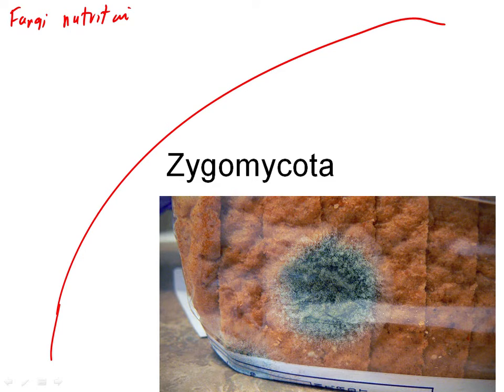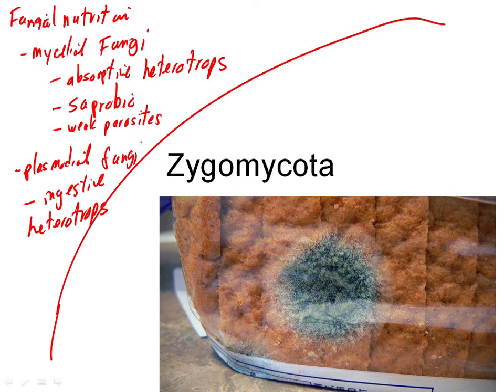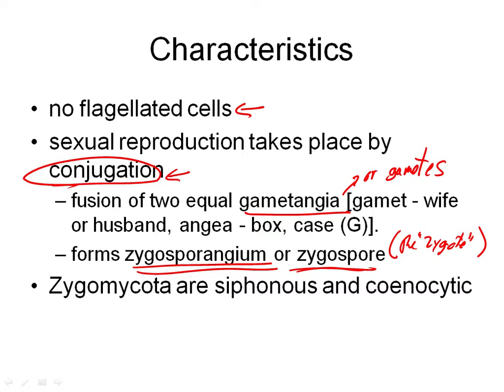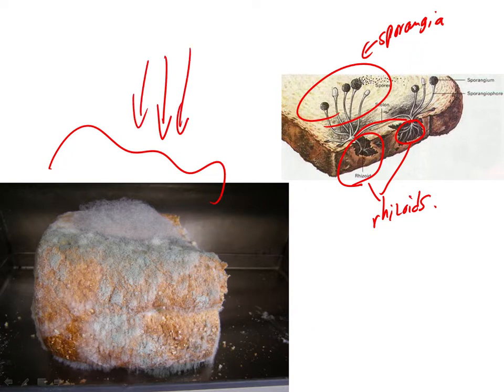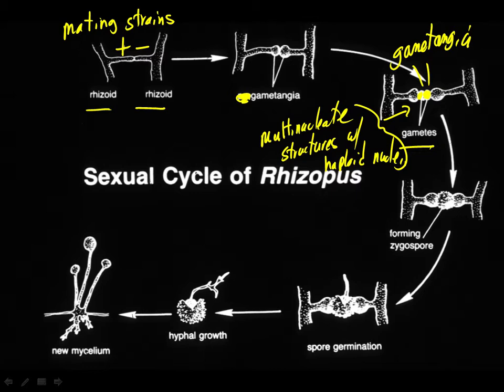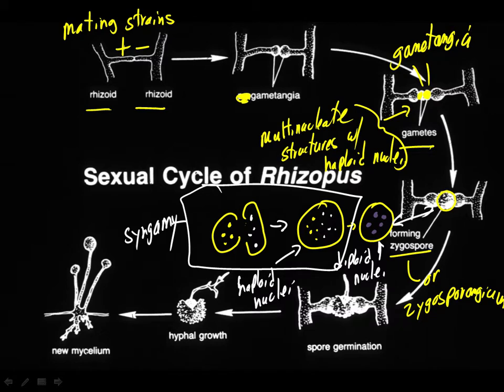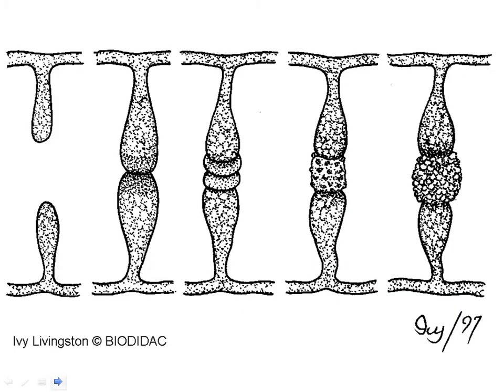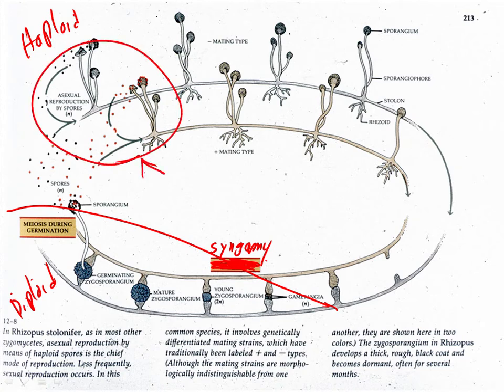10 Zygomycota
Index to video:
Start: 0:00
Introduction to the Zygomycota: 0:0
Characteristics of the Zygomycota 5:29
Hyphae and sporangia: 7:19
Life cycle: 11:36
Gametangia: 20:15
Zygospore: 22:26
Life cycle again: 23:02
Pilobolus: 24:52
Pilobus the dance company: 29:34

Lecture 10 of an upper level course in Plant Diversity taught by Dr. Bruce Kirchoff at the University of North Carolina at Greensboro.